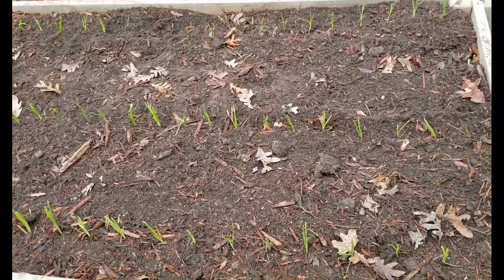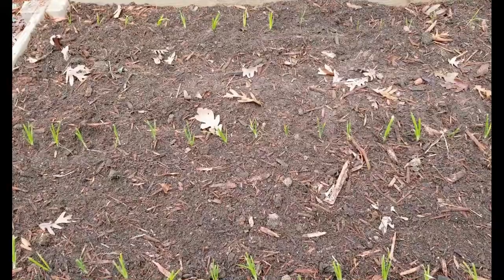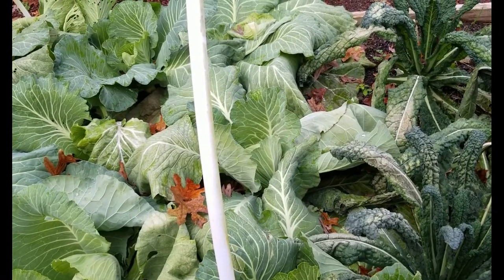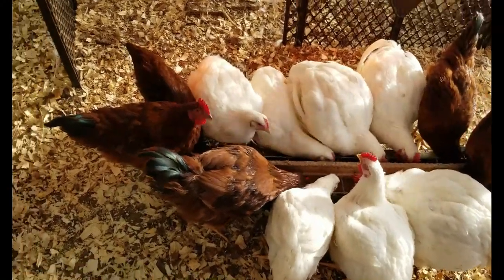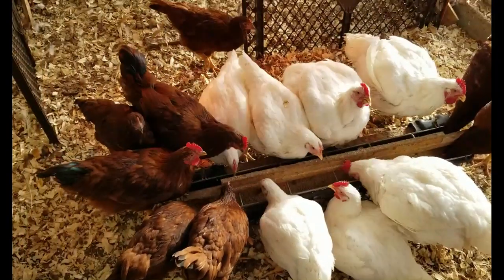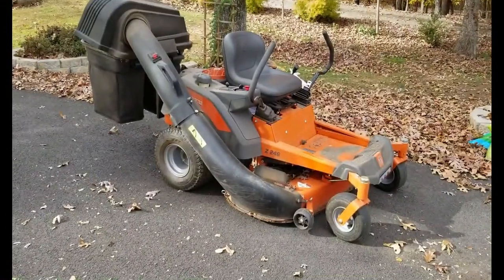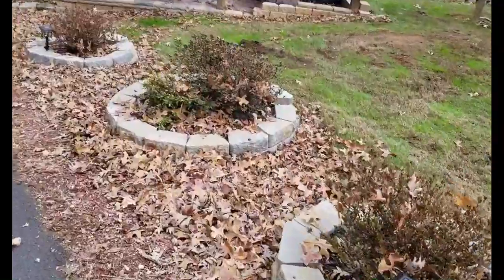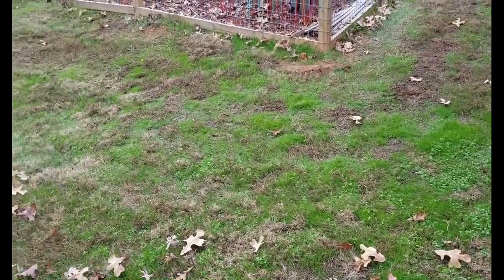12-1-19 Homestead Video Blog, Planting Short Day Onions. Leaf Armageddon: Making my Own Soil,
Keep comments tasteful and respectful or they will be deleted and you may be blocked.

Amazing $336 contributions for October averaging $28/person
Greg Steinberg, John Hebery, Susan Black, Douglas Kornbluth, Richard Seavers, Rapid Click, JRM Company, Michael Burnett, John Dowling, Christopher Mcquilkin, Robert Busler,

The views and opinions expressed in this video are those of dobson777a, unless expressly stated. The video is for general information purposes only and does not constitute either dobson777a providing you with legal, financial, tax, investment, or accounting advice. You should not act or rely on any information contained in the video without first seeking independent professional advice. Care has been taken to ensure that the information in the article is reliable; however, dobson777a does not represent that it is accurate, complete, up-to-date and/or to be taken as an indication of future results and it should not be relied upon as such. dobson777a will not be held responsible for any claim, loss, damage, or inconvenience caused as a result of any information or opinion contained in this video and any action taken as a result of the opinions and information contained in this video is at your own risk.